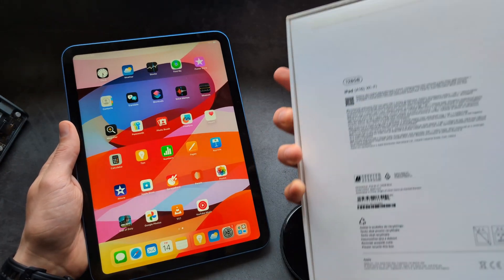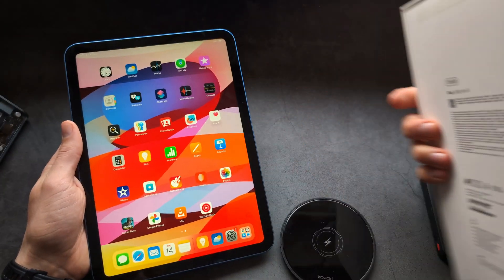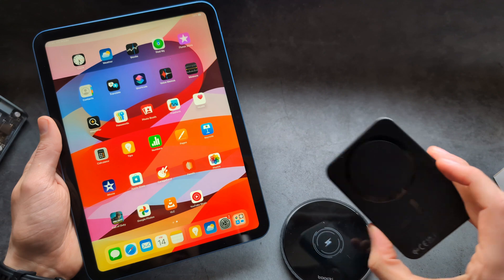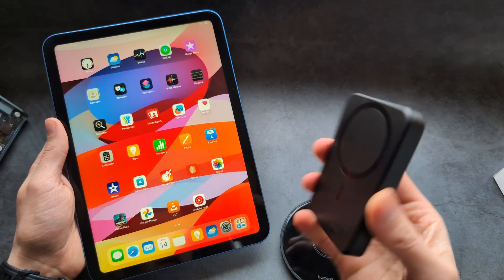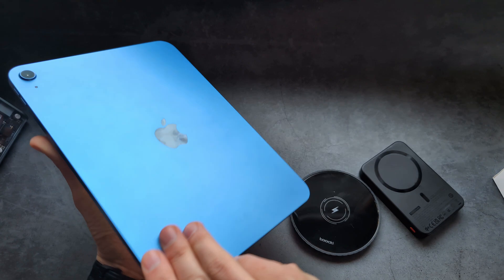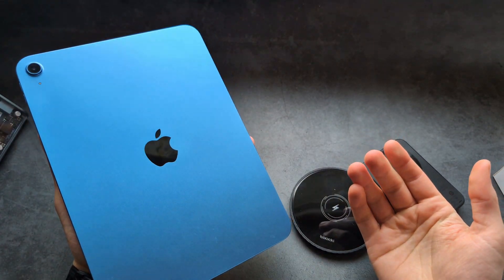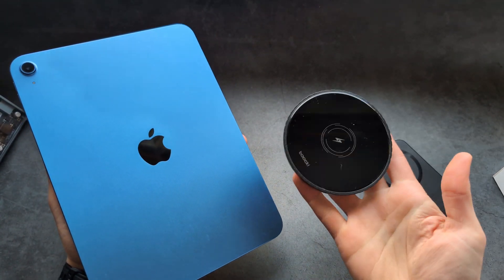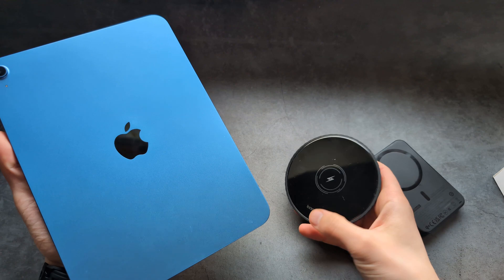Does iPad 11 have Wireless Charging? (A16 ,11th Gen 2025)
wireless charging on Apple iPad A16 ,11th Gen 2025